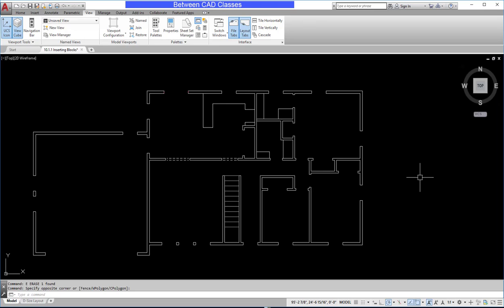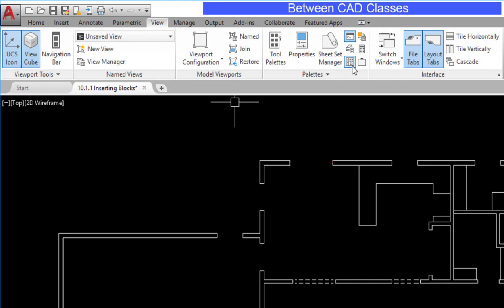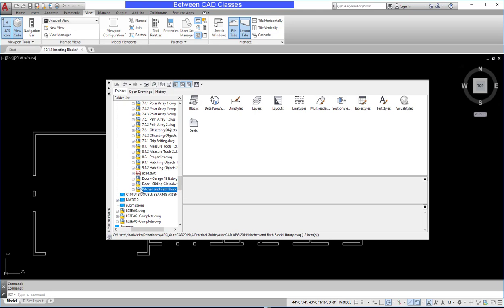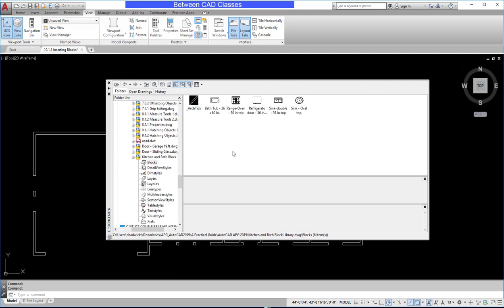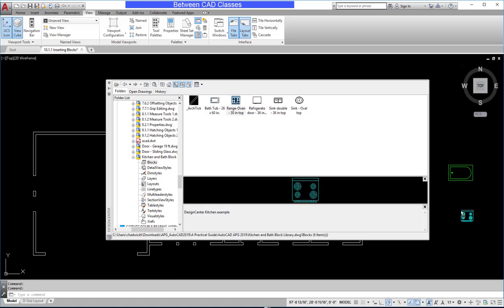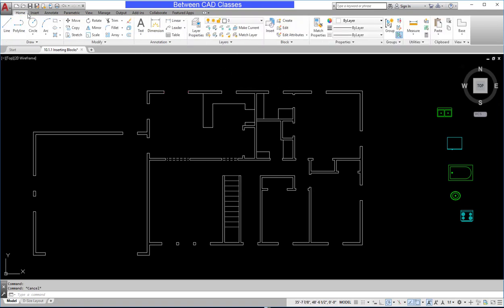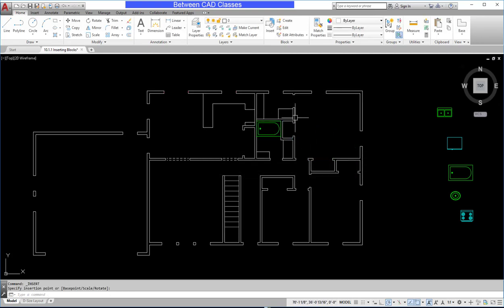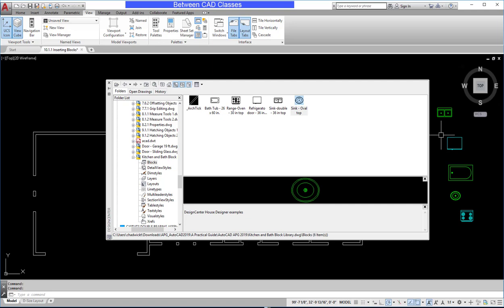Using DesignCenter to Insert Blocks in AutoCAD